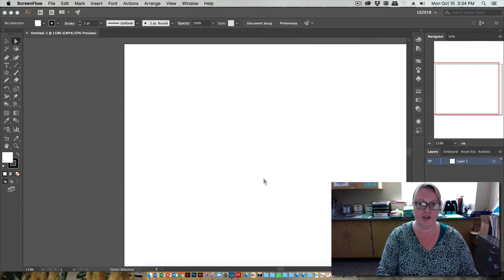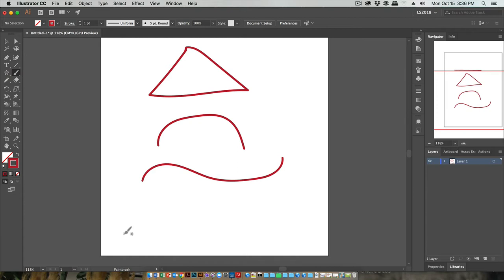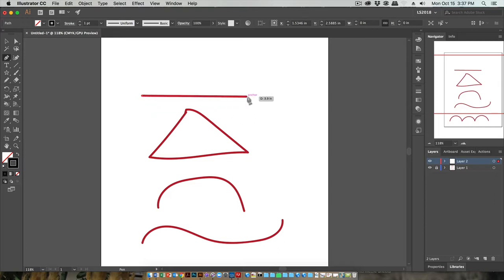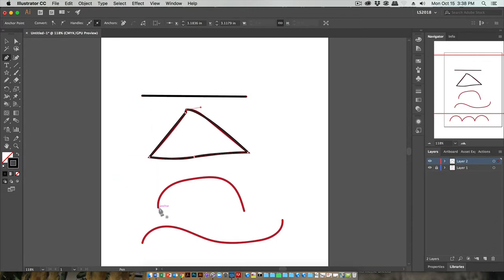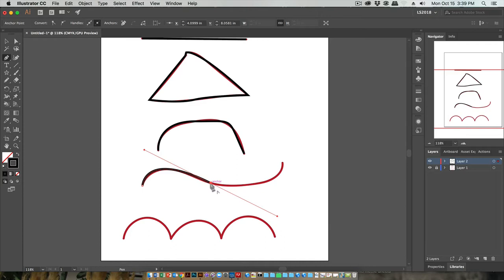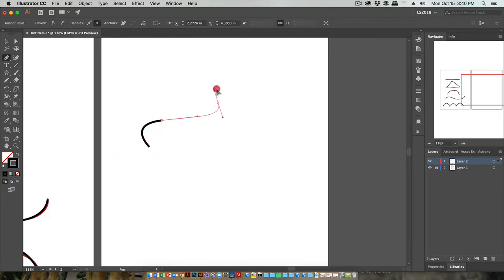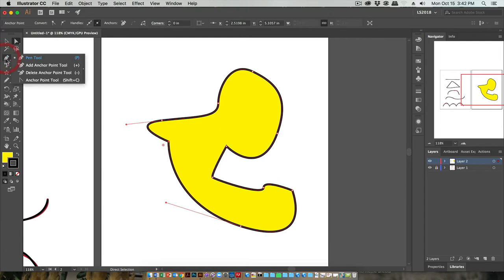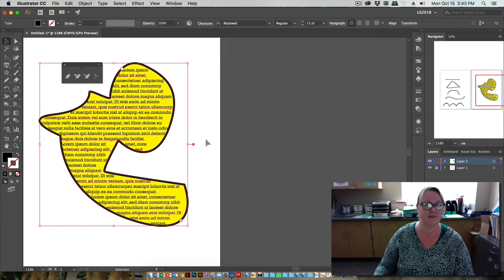5 AiCC Pen